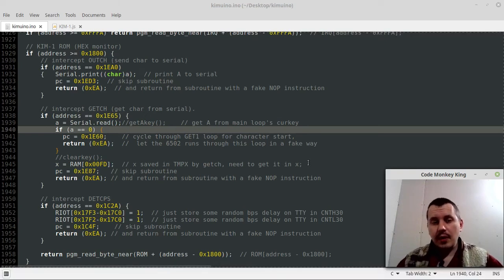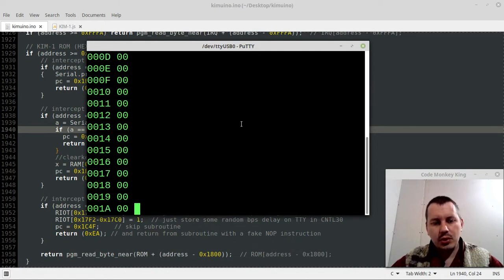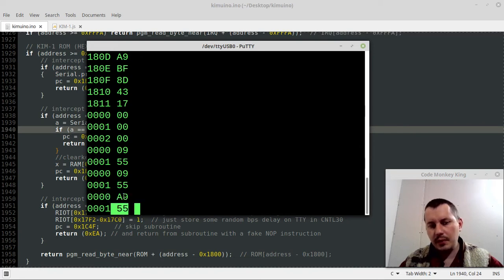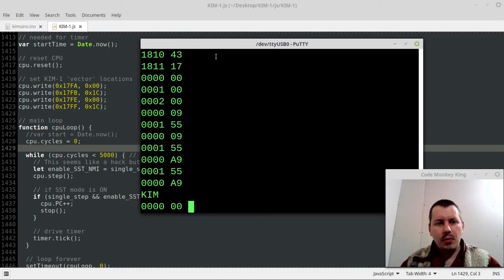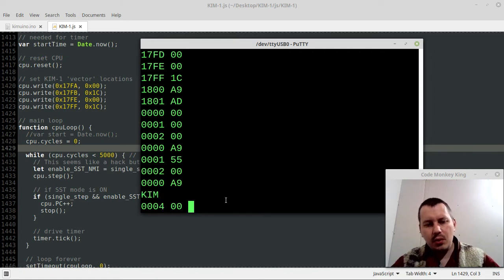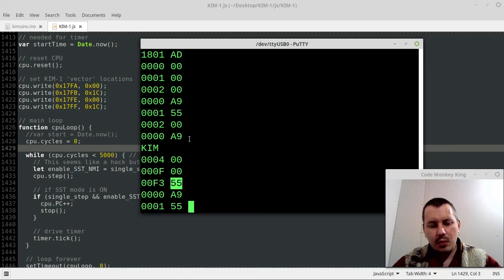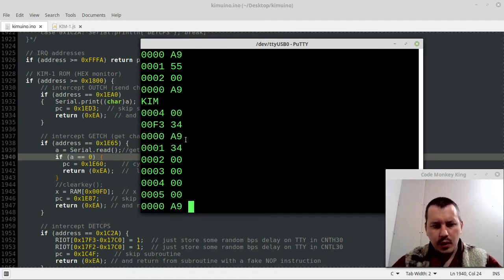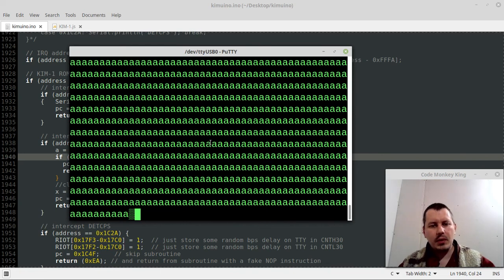Testing my Arduino based KIM-1 emulator in Serial Mode | TTY mode